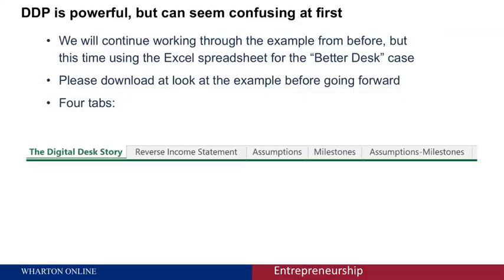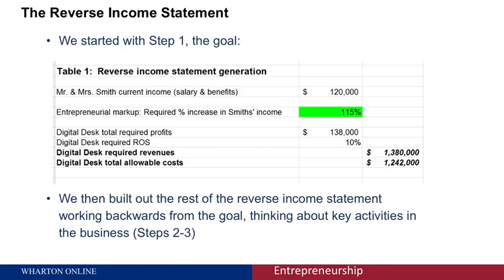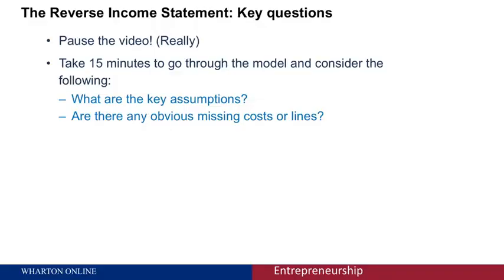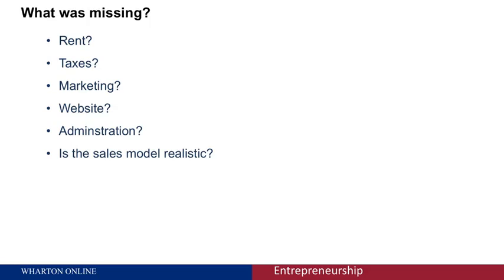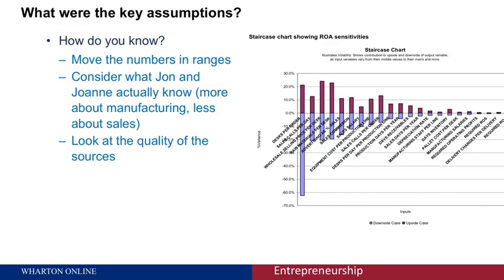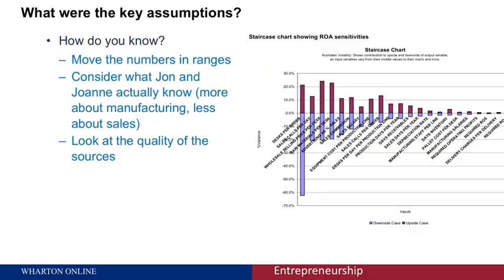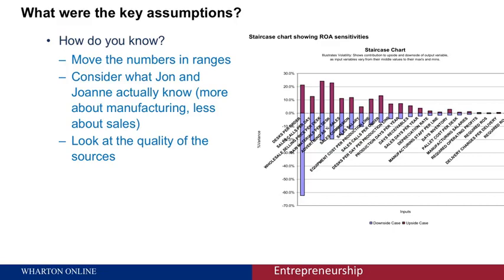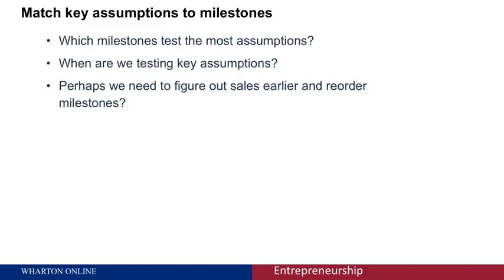3 7 Planning Discovery Driven Planning Worksheet